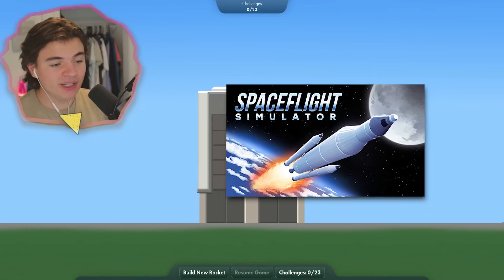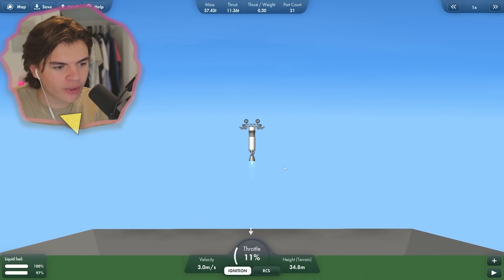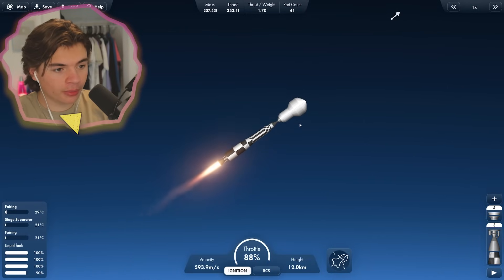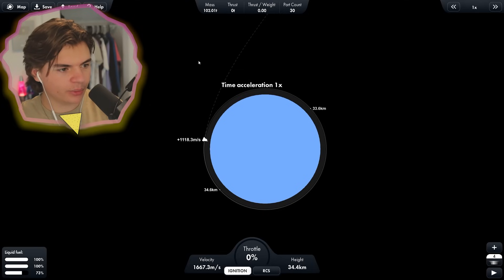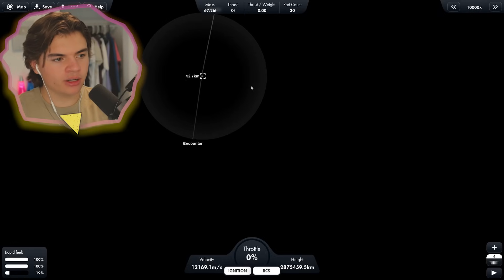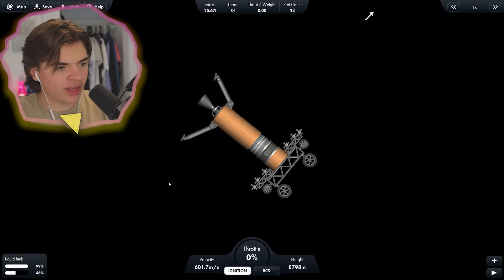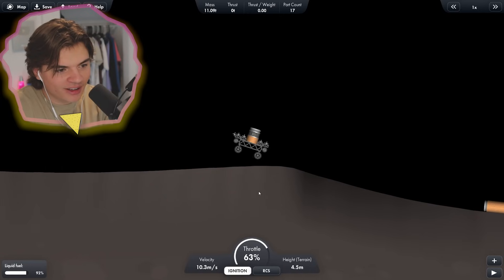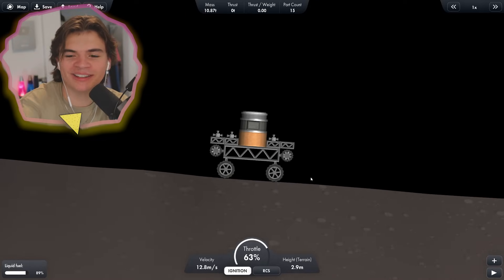I Put a Rover on Mercury... FOR SCIENCE - SFS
In this Spaceflight Simulator video we are attempting to put a rover on Mercury!!!